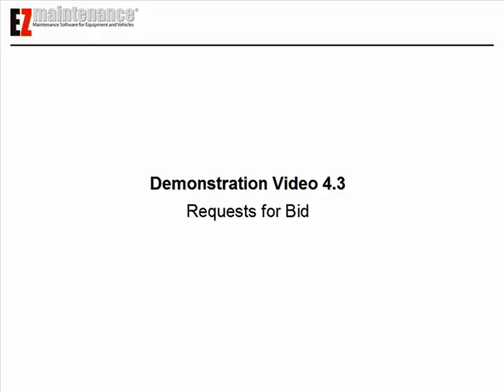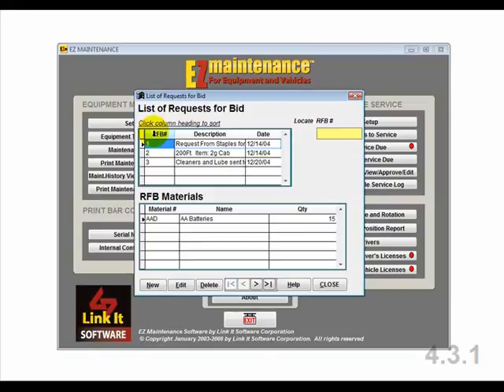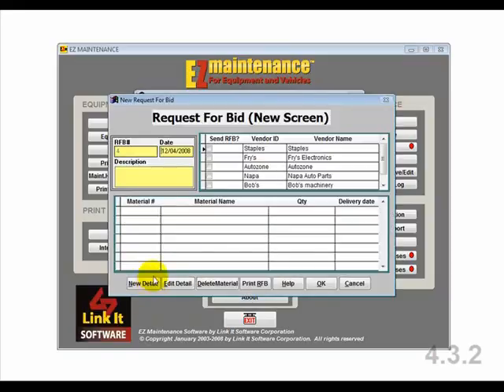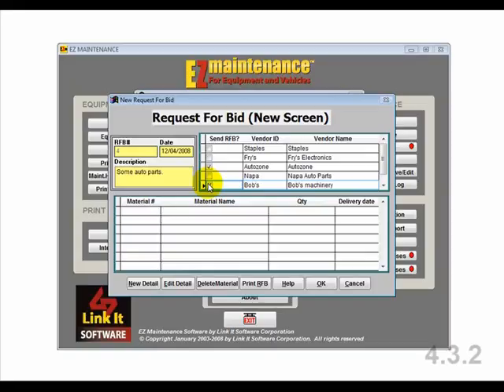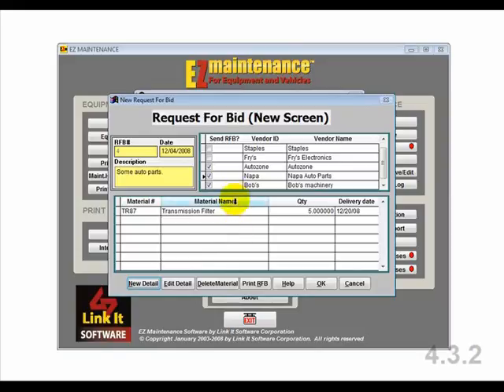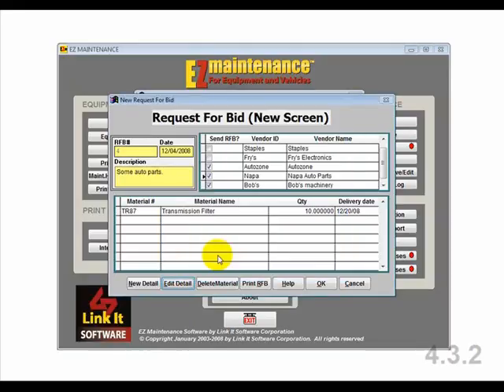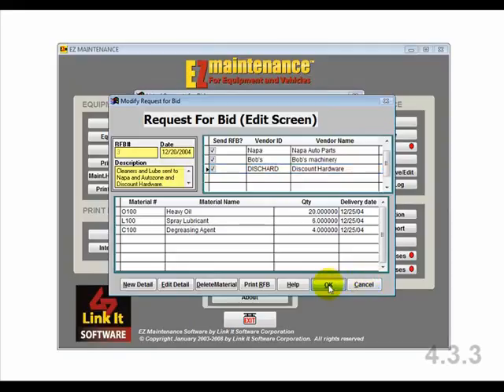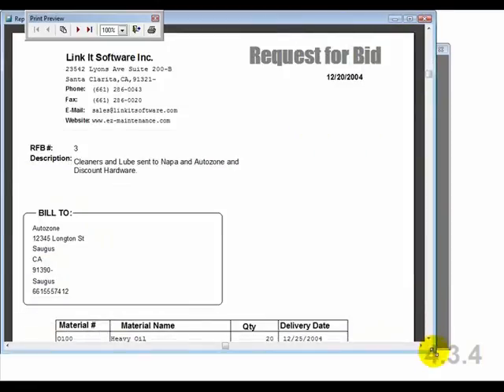4 3 Video